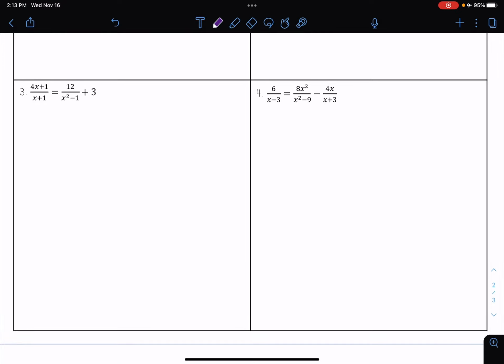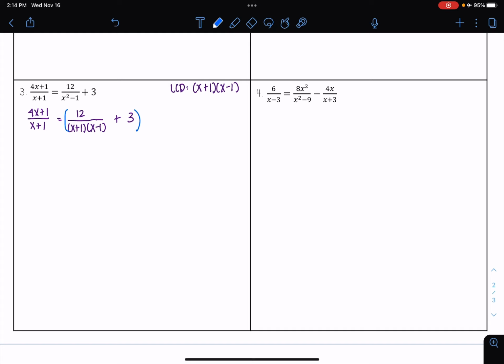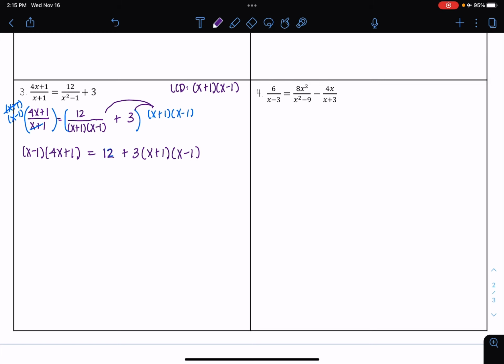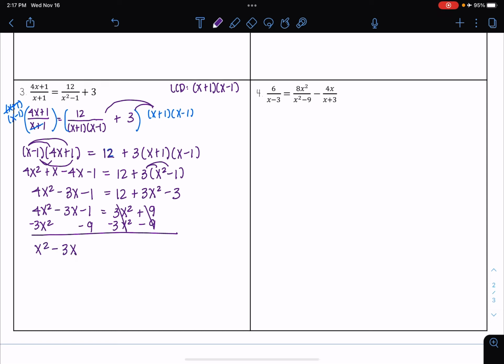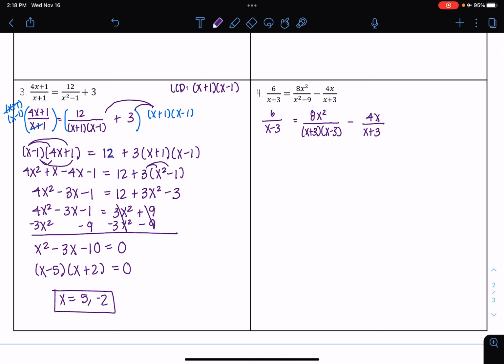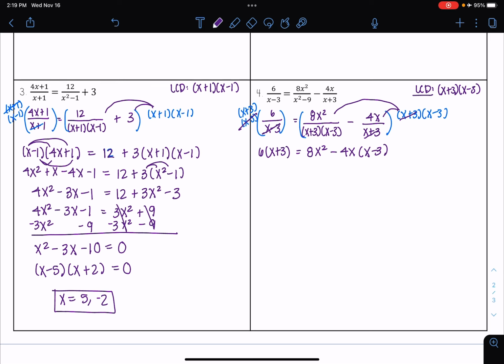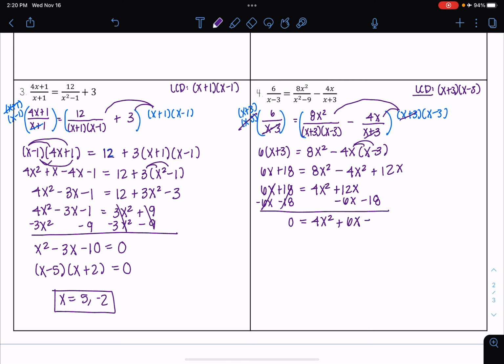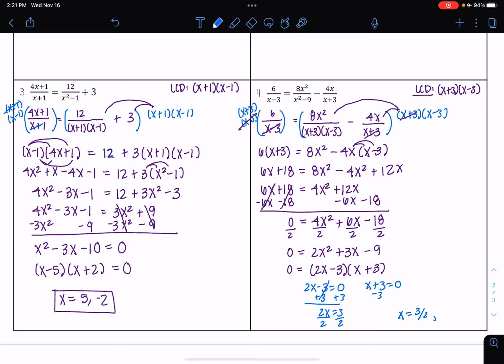More Examples of Using the LCD